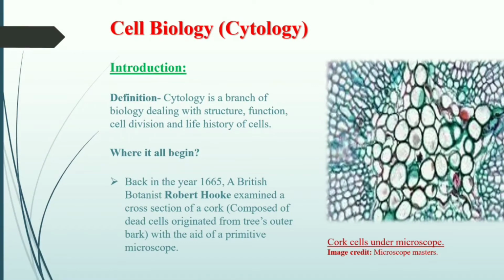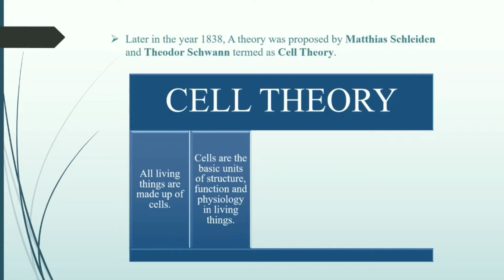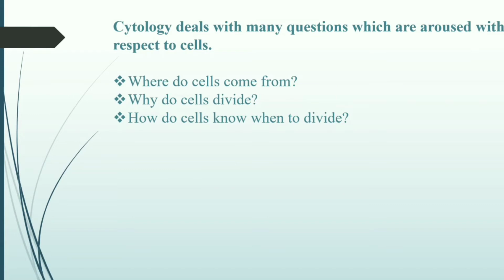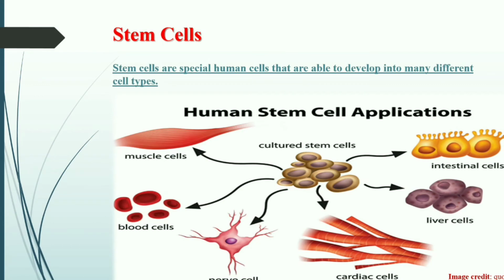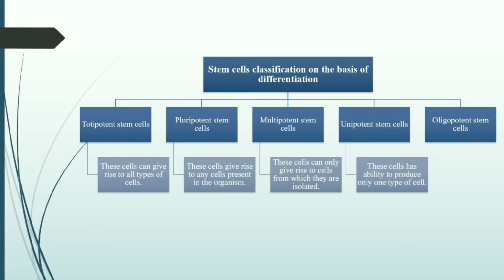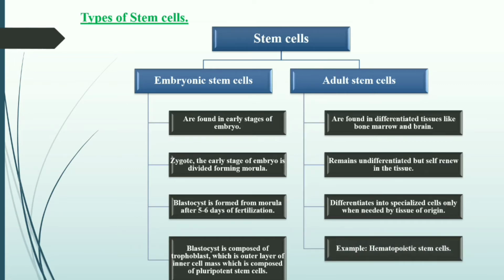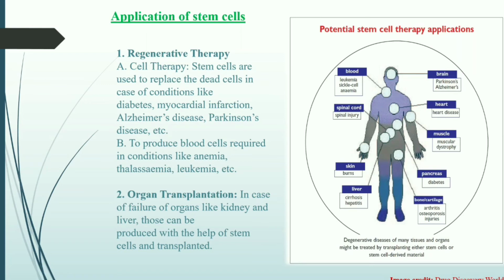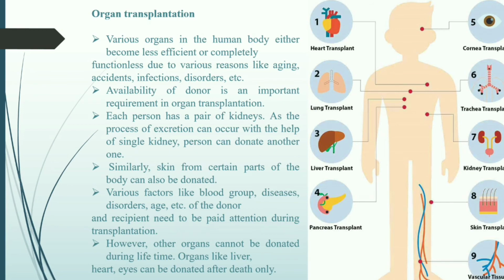Cell Biology and Biotechnology :- 10th S.S.C Board Maharashtra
The following video covers the chapter of Cell Biology and Biotechnology, especially made for Xth Std. Happy learning!!.